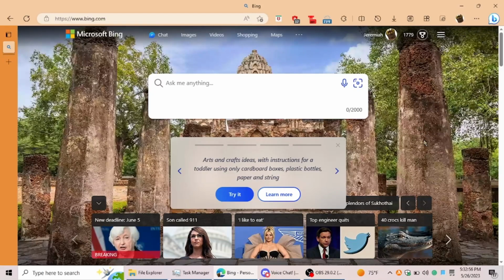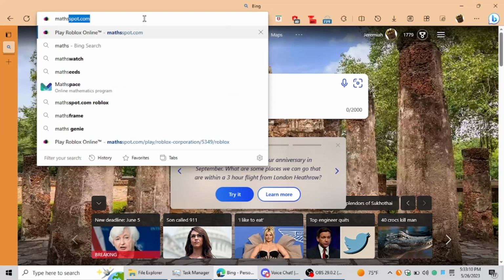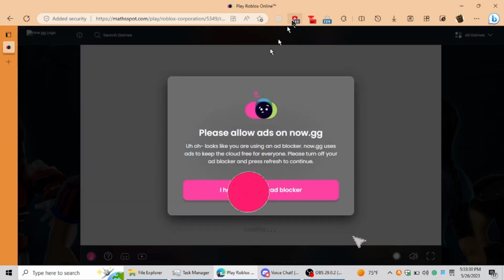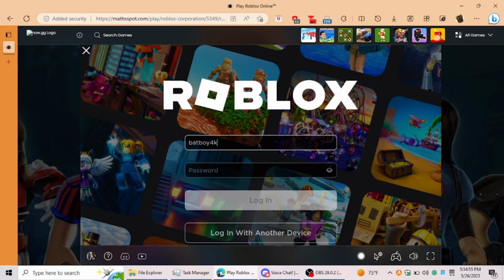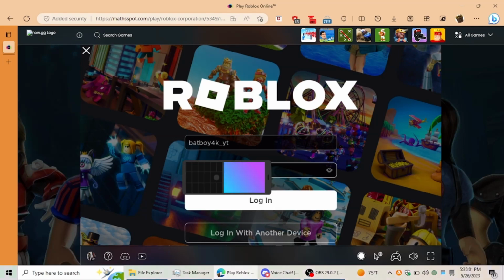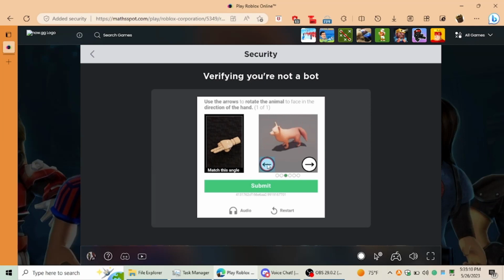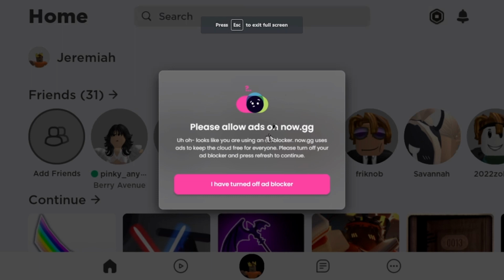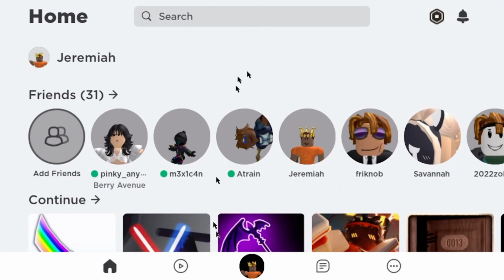How to bypass now.gg AdBlock Detection!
Hello everyone and today we will be bypassing now.gg AdBlock. It sucked so much like when you are in the middle of gameplay, an ad shows up and it completely ruins your game. And so, to prevent that, I found out a way to bypass it by using the inspect page. Hope you enjoy.

Also my website is where I keep all my stuff and to express myself.